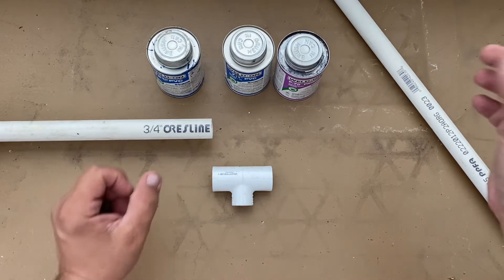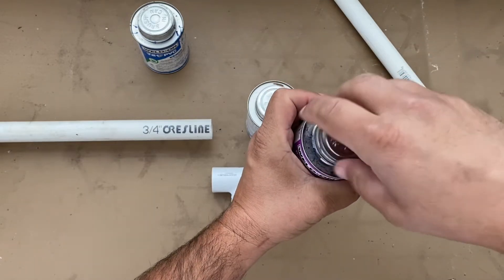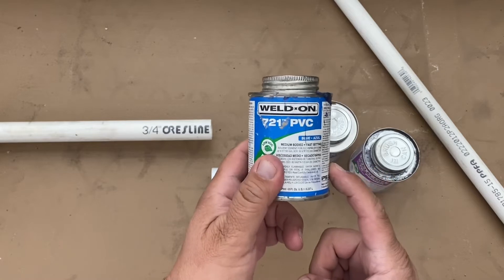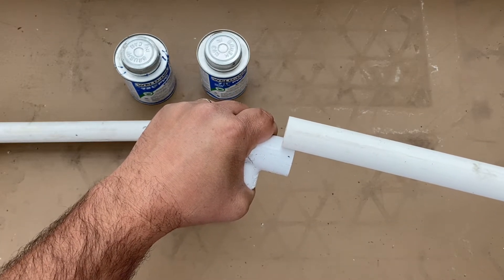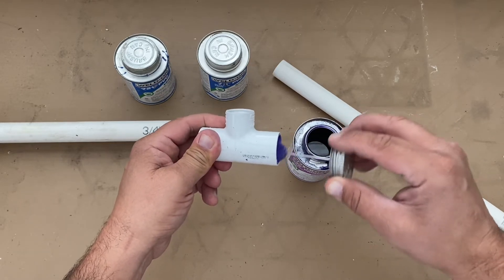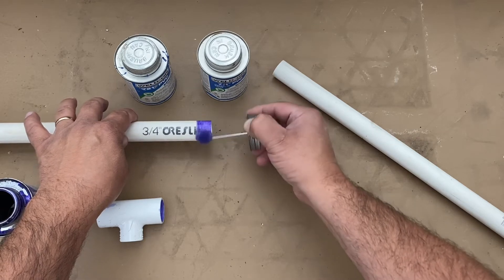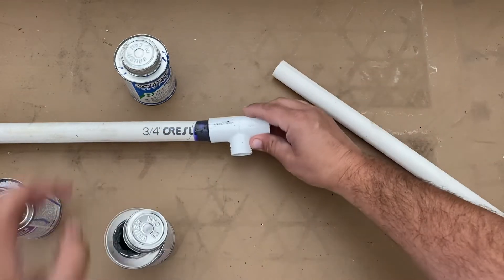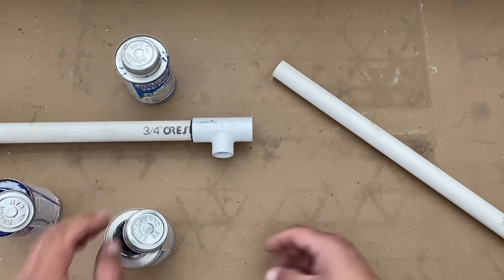Gluing PVC pipe the right way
## 🧰 MATERIALS NEEDED
• Purple Primer
• PVC Cement

## 📋 DESCRIPTION
In this comprehensive tutorial, I demonstrate the correct technique for gluing (welding) PVC pipe to create leak-free connections every time. Learn the professional methods that ensure your irrigation system, plumbing project, or DIY PVC creation will stand the test of time without failures.

💡 What You'll Learn:
• Why primer is absolutely necessary (and when you can skip it)
• The proper sequence and timing for strong connections
• Common mistakes that lead to leaks and joint failures
• Professional tips for working in different weather conditions

👉 Master this fundamental skill and save hundreds on plumbing repairs and prevent water damage to your property!